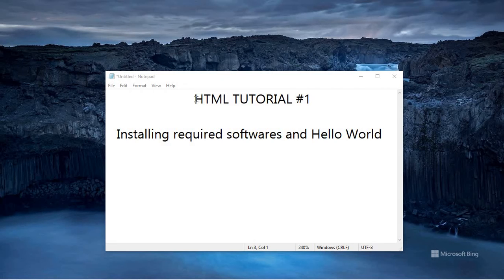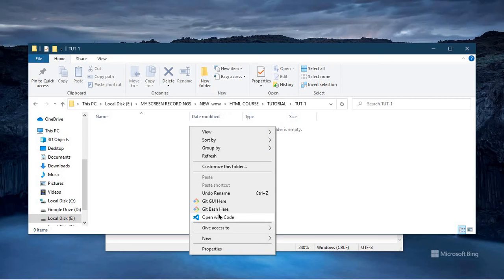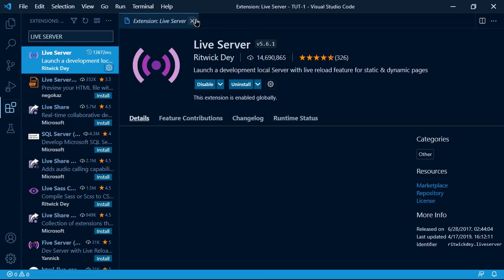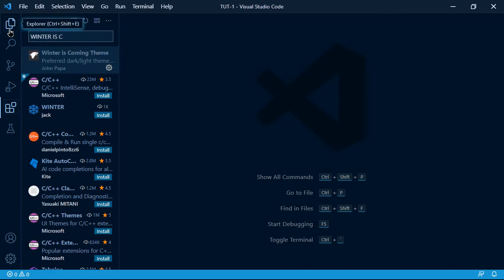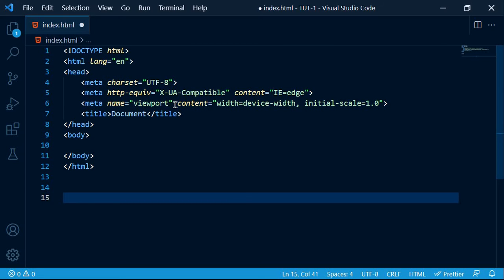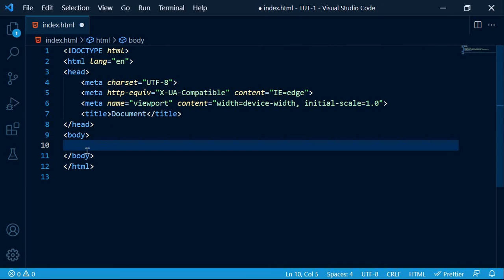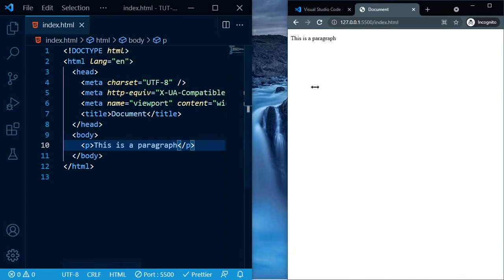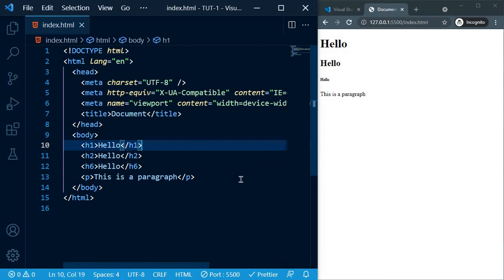HTML Tutorial for Beginners #1 (English) | Installation and First HTML code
-Using VS Code as code editor.
-Understanding a basic HTML document.
-Understanding the syntax of HTML.
-Understanding the 'p' and 'h1' - 'h6' tags.

Related queries ad keywords:
vuejs,
vue tutorial for beginners,
cwh,
react js tutorial for beginners,
react native,
react js,
react js full course,
vue js full course,
best coding video,
learn HTML from scratch,
angular,
angular full course,
best angular course,
Ionic,
UI developer,
front end. development
HTML,
Hyper Text Markup Language,
Web Development,
Web Developer,
WEB,
Website Making,
Website Coder,
How to make a website,
Technology,
Tech,
Programming,
Development,
Best HTML course,
HTML full course for free,
HTML full course in English,
learn HTML,
HTML basics,
HTML Tutorial for Beginners: HTML Crash Course [2021],
HTML Full Course - Build a Website Tutorial,
HTML Tutorial - Website Crash Course for Beginners (2021),
HTML Crash Course for Absolute Beginners 2021,
HTML Crash Course For Absolute Beginners,
Latest HTML course,
Best ever HTML course,
New HTML course,
CSS tutorial,
CSS full course,
Bootstrap full course,
bootstrap tutorial,
Web development using HTML and CSS,
Best CSS course,
Best HTML course,
How are websites made,
trending,
bestvideo,
New tutorial,
Absolute beginners,
JavaScript tutorial,
Learn in one video,
Learn HTML in one video
HTML,
Web Development,
Web Developer,
WEB,
Website Making,
Website Coder,
Technology,
Tech,
Programming,
Development,
Best HTML course,
learn HTML,
HTML basics,